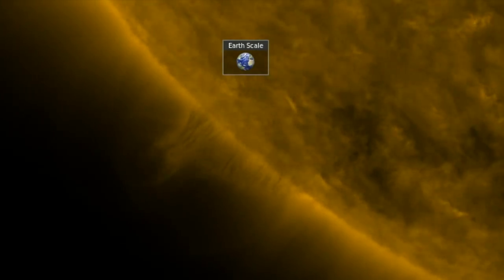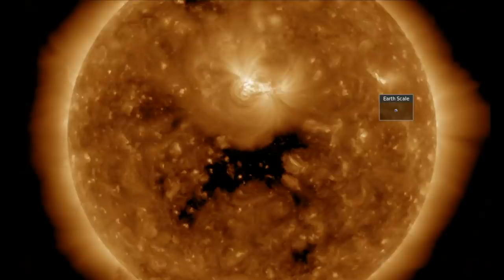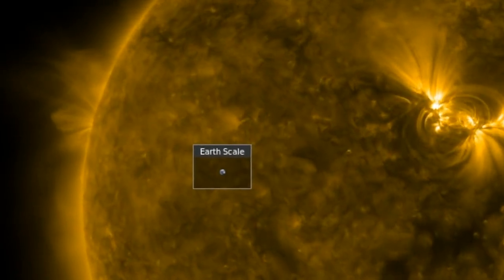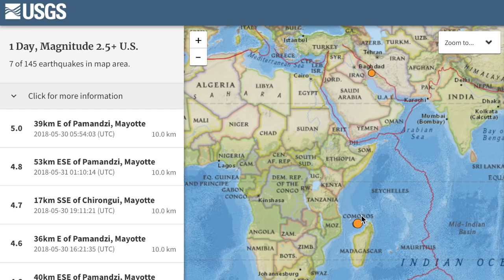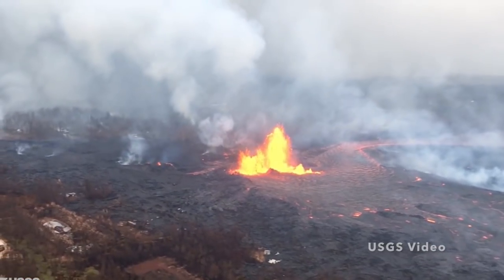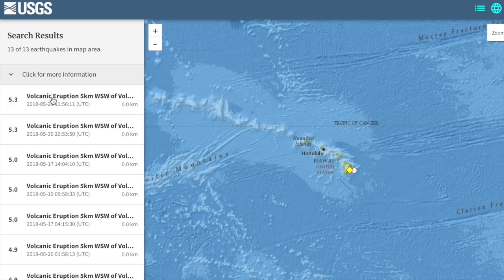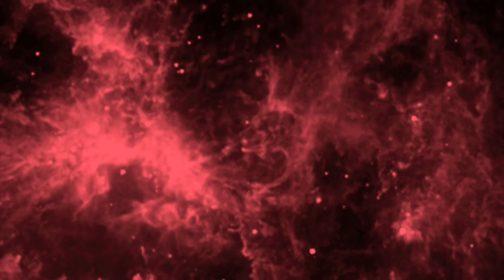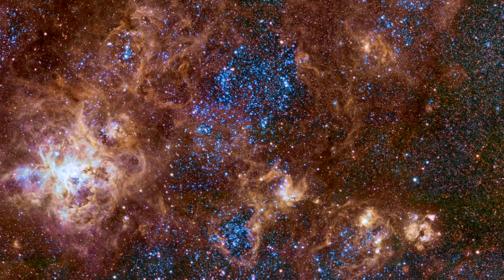Eruptions Getting Stronger, Coronal Hole | S0 News May.31.2018